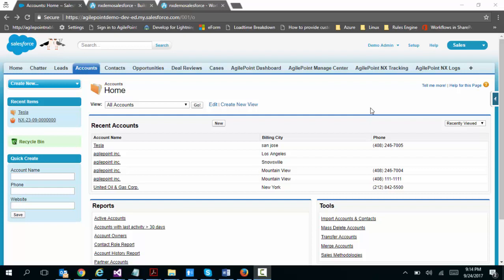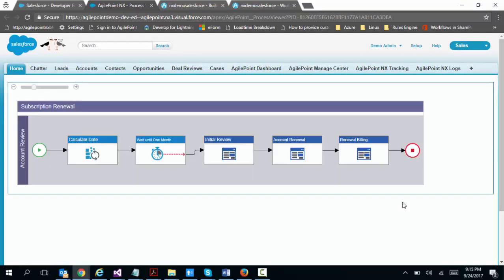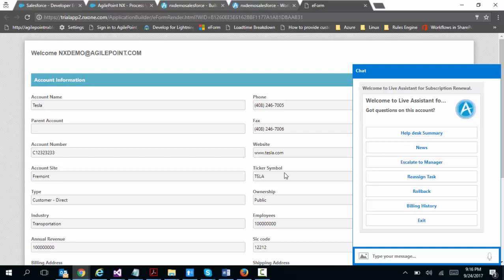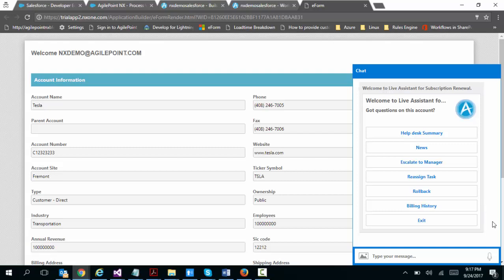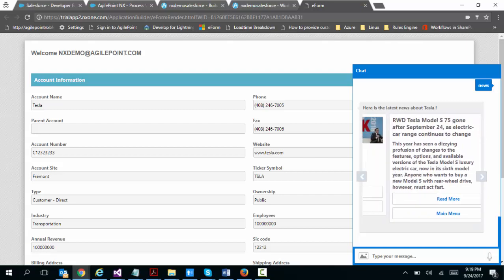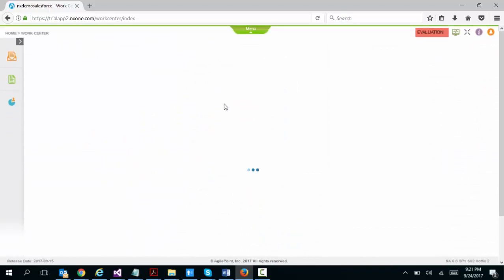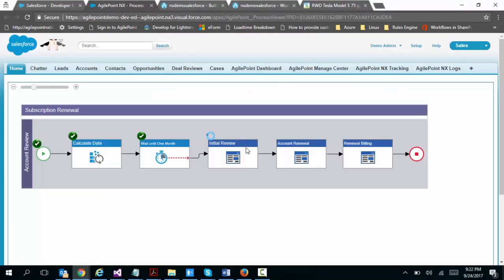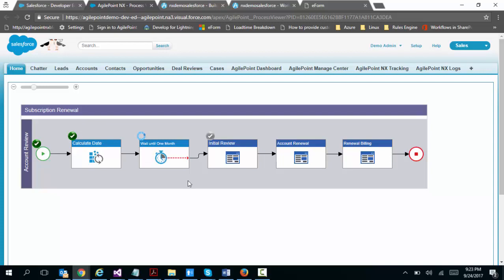CREATE SMARTER BOT ENABLED APPS WITH AGILEPOINT NX – PART 2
In this video, I am going to walk you through another scenario of a bot enabled AgilePoint NX application where the bot is powered by Artificial Intelligence and Natural Language Processing.